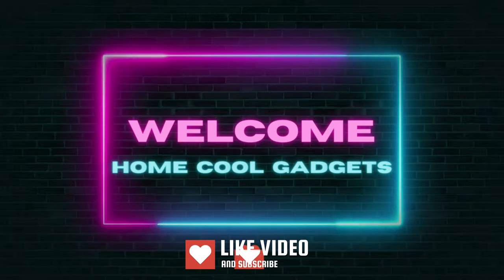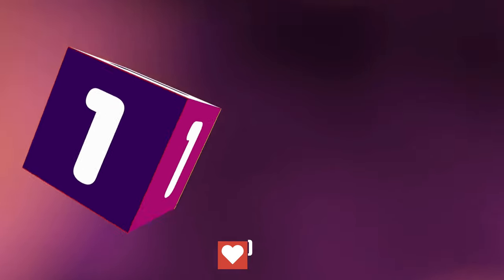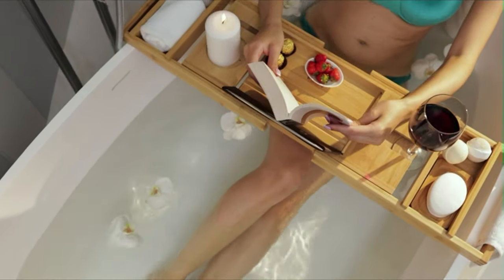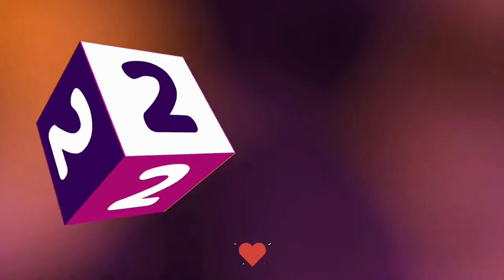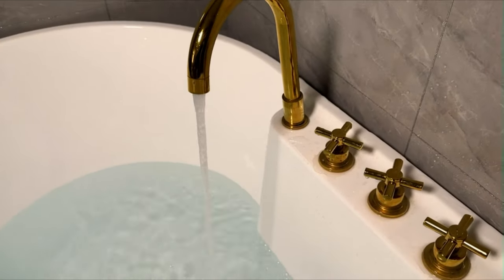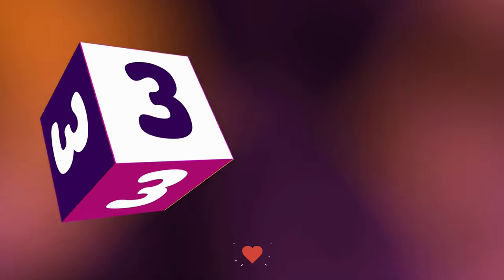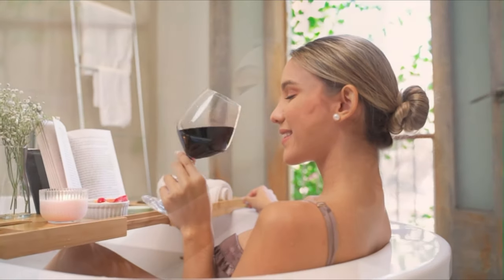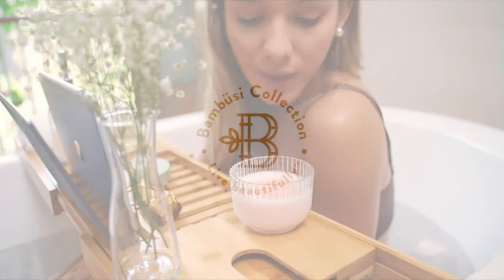Top 5 Best Bathtub Caddy Tray 2023 Bamboo Bathtub Tray Table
Here Is The Link For Bathtub Caddy Tray 👇👇

ROYAL CRAFT WOOD Luxury Bathtub Caddy Tray
simpletome Bathtub Tray Expandable
Premium Bamboo Bathtub Tray Caddy
Ackitry Bamboo Bathtub Tray Table
Temple Spring Bathtub Caddy Tray

00:00 Introduction
00:39 ROYAL CRAFT WOOD Luxury Bathtub Caddy Tray
01:45 simpletome Bathtub Tray Expandable
02:56 Premium Bamboo Bathtub Tray Caddy
04:06 Ackitry Bamboo Bathtub Tray Table
04:38 Temple Spring Bathtub Caddy Tray